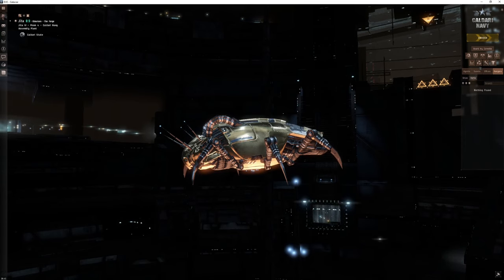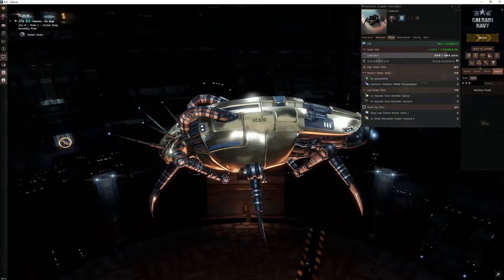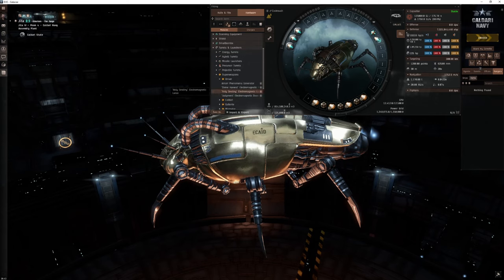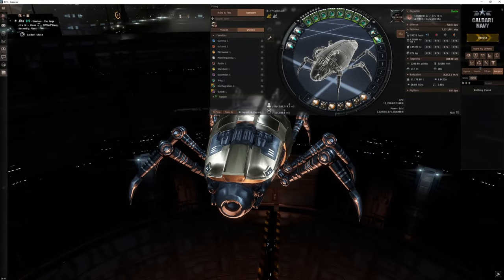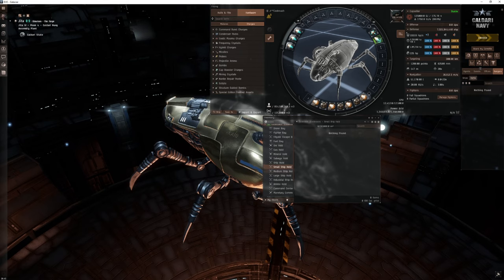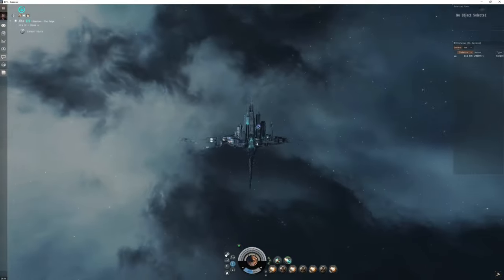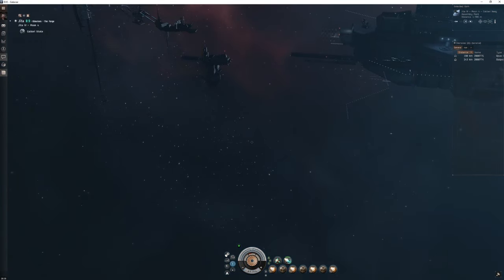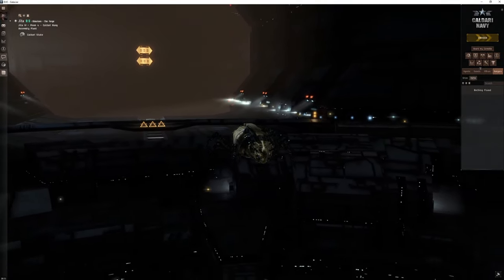EVE ONLINE: Cockroach dev ship spotlight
Welcome back everyone so got a little treat today, most people would of heard or seen a ridiculous fit for this ship floating round in fleet chat or one of the chats over the years. This is an extremely rare ship for CCP use only normally. Really good looking ship with a lot of function to it and its pretty cool that CCP made this ship for themselves and for people using them in tournaments as a camera role.